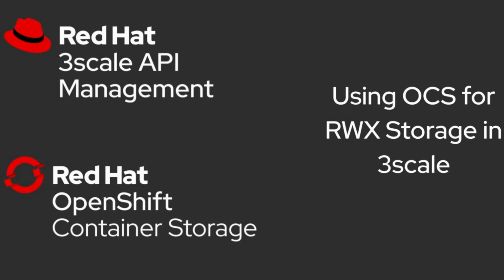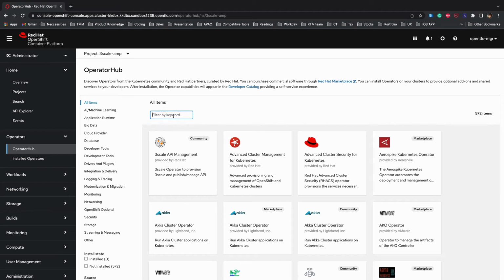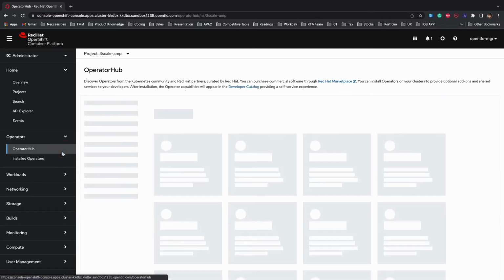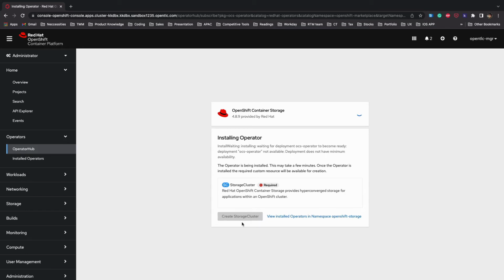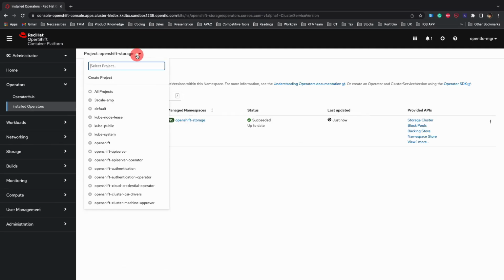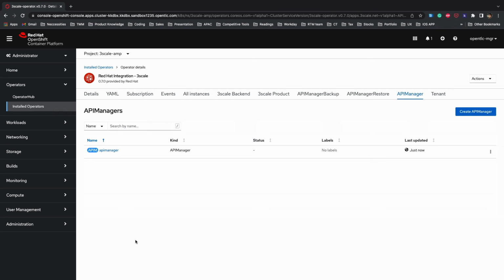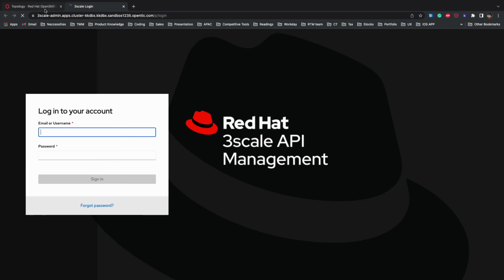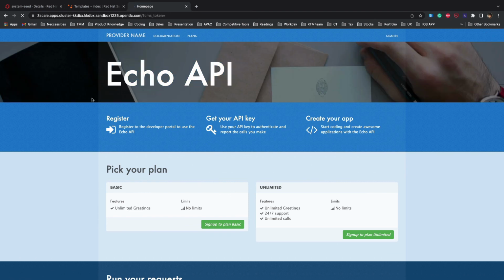Leveraging OpenShift Container Storage for RWX Operations in Red Hat 3Scale API Management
Developer portals have become a very important starting point for businesses that want to share their APIs. Red Hat 3scale admins can customize their developer portal using HTML, CSS, JS, etc, and 3scale’s System File storage stores these static files for the purpose of creating a Developer Portal. The System component of 3scales needs an RWX(ReadWriteMany) Persistent Volume for this. This blog post shows how OpenShift users can leverage OpenShift Container Storage for RWX purposes in Red Hat 3scale API Management.